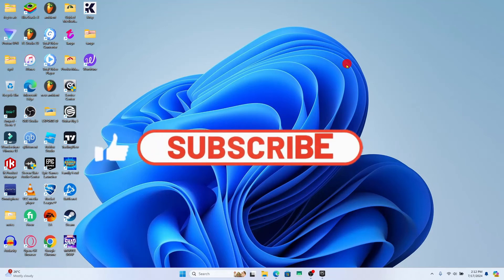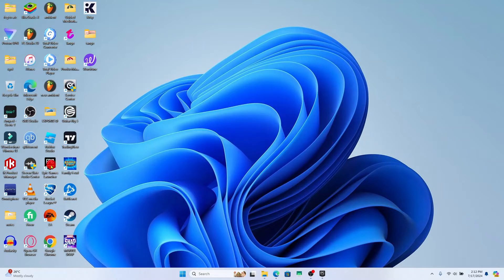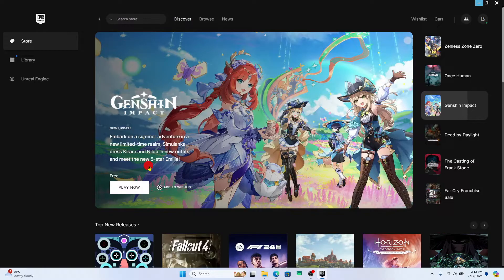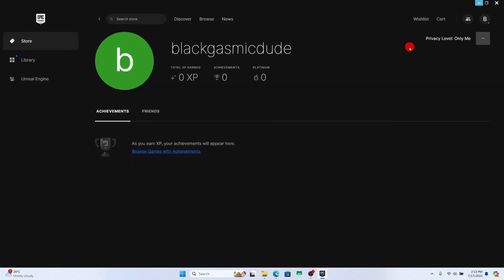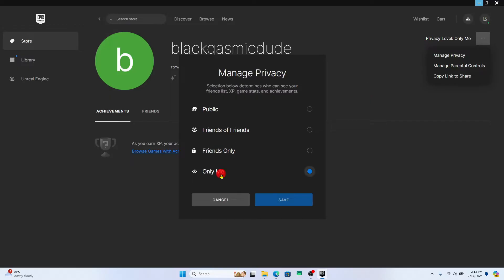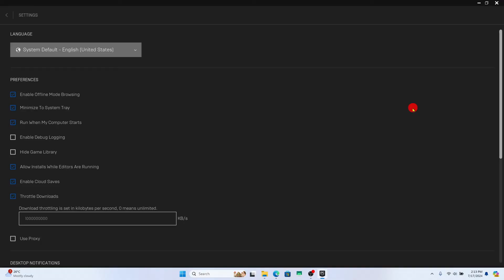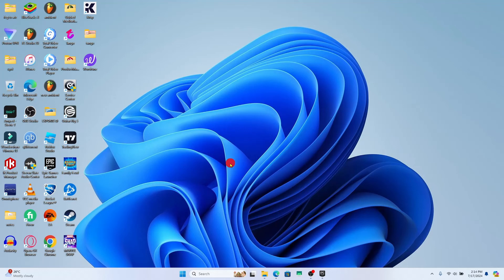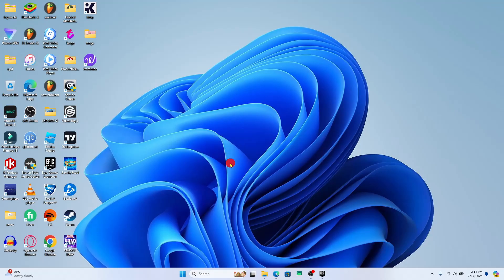How to Turn off Achievements on Epic Games Account? 2024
In this video tutorial, we'll walk you through the steps to disable achievements on the Epic Games Store. Whether you're looking to streamline your gaming experience or simply prefer not to receive achievement notifications, this guide will help you manage your settings effortlessly.